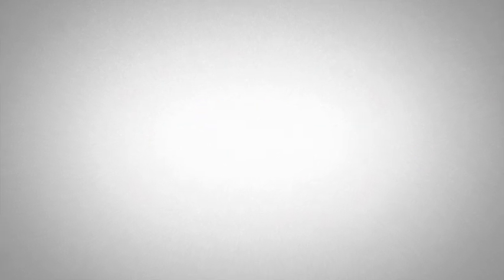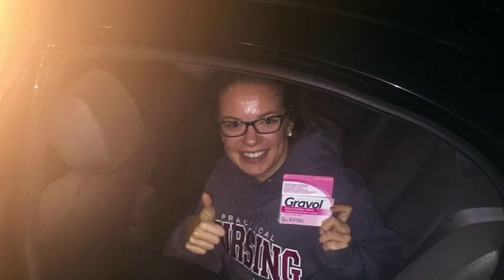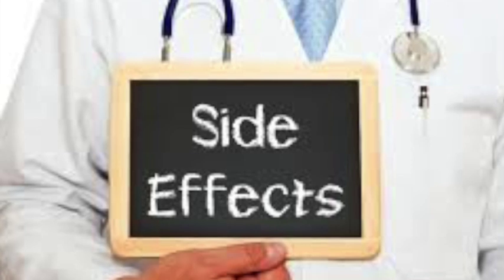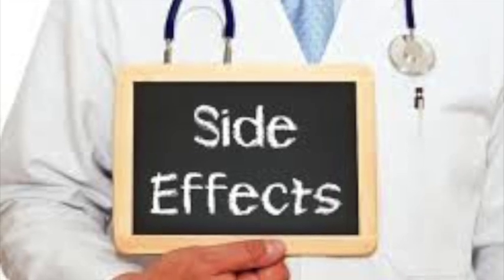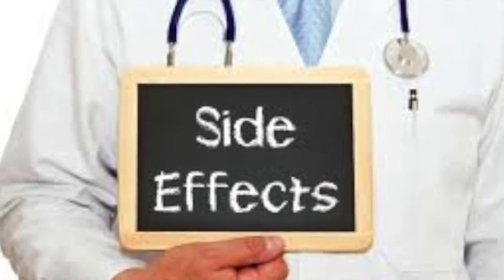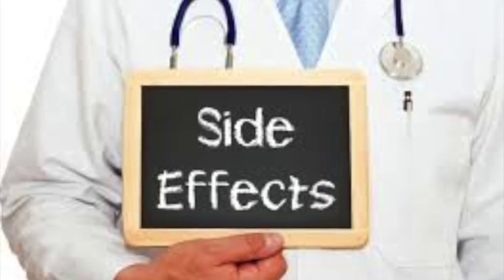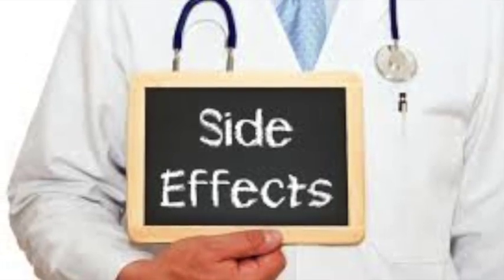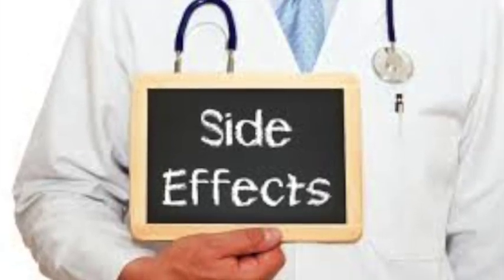Gravol Pharmocology 2016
Pharmacology Final Presentation